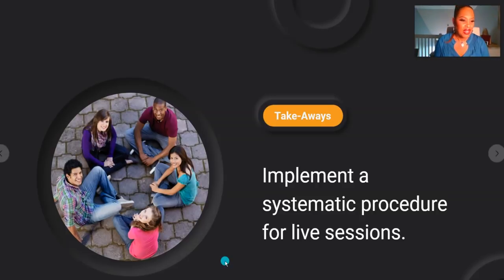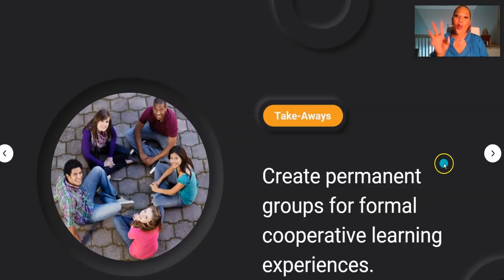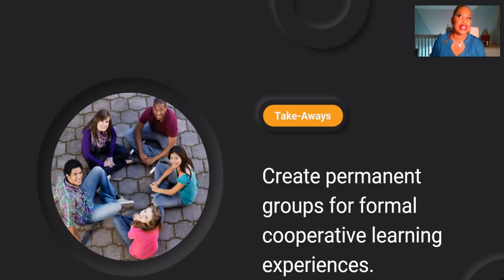A Student Accessed a Copy of the Instructor's Manual and This is What Happened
Receive 6 months of access to a self-paced curriculum, live group coaching twice a month, and a private community. Let me teach you how to facilitate better, so that you feel better, and increase student success online.

This framework will finally take the guesswork out of cultivating a dynamic learning community online.

In this series, I will be sharing things that have happened in the virtual classroom over the past 17 years that I have been teaching online. It is my hope that my situations will assure you that you are not alone when you experience similar things and/or they will give you some wise counsel on how to handle these types of situations when they come your way.

Academic integrity is a major issue when you teach online; however, there are things you can do to minimize its occurrence in your courses. This situation that I share in this video happened about eight years ago and has not happened, again since that time.

Please share in the comments if you have experienced something similar or even if you have questions or thoughts about how I handled it. I would love to hear from you.

Enjoy this content? I would love for you to be a part of the Higher Educators Online Community.

Need help with course design?